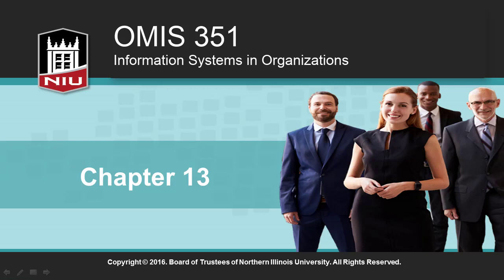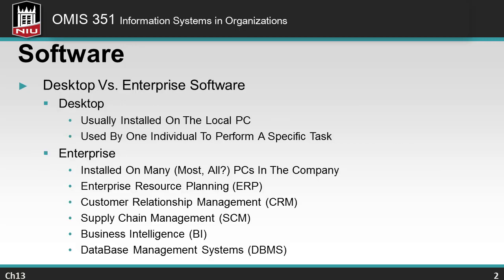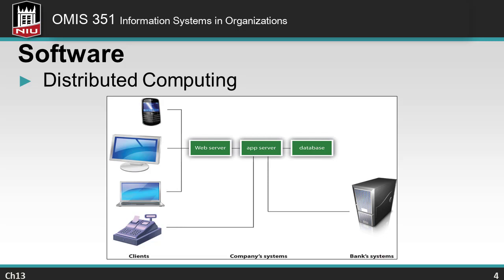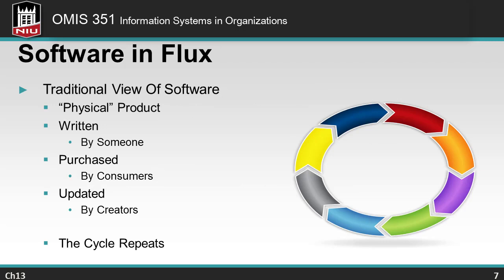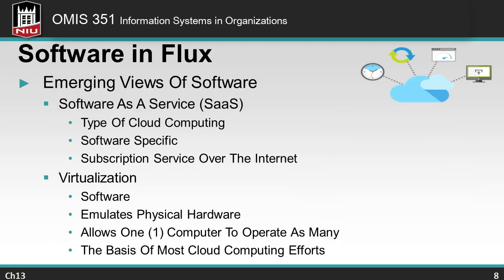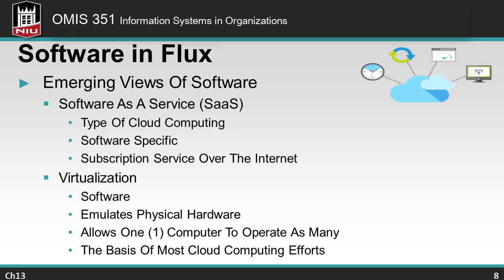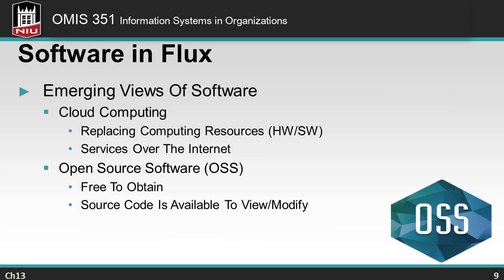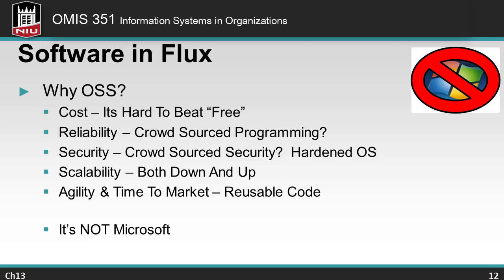OMIS 351 - Ch 13